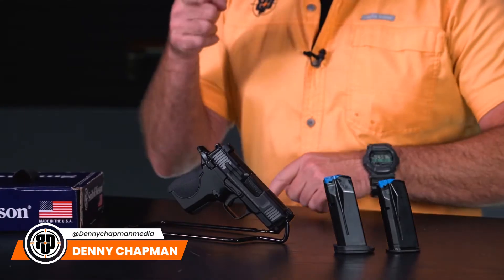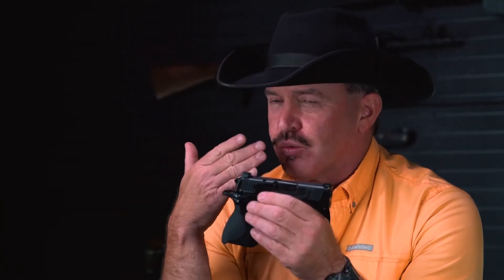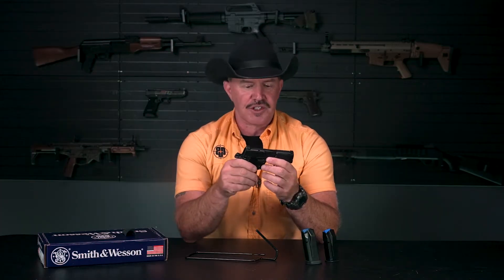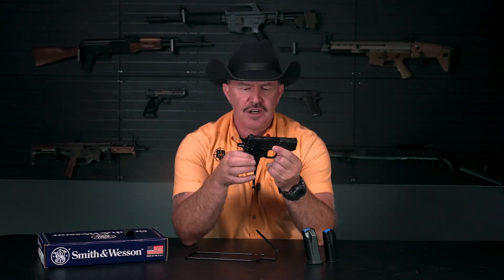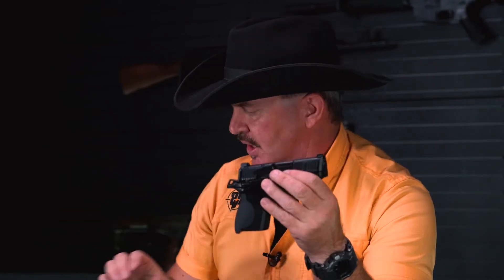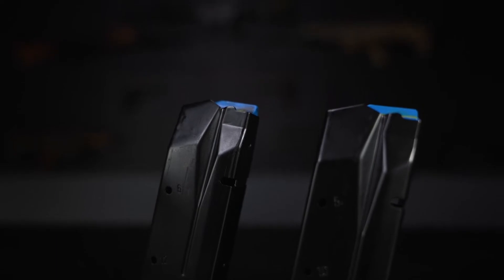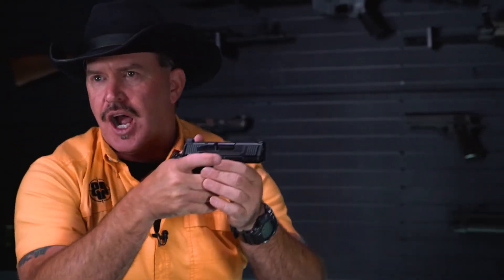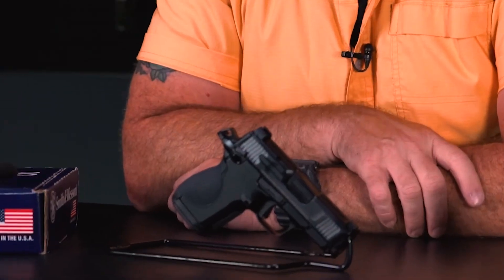Smith & Wesson CSX Review with Denny Chapman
Denny Chapman reviews the Smith & Wesson CSX